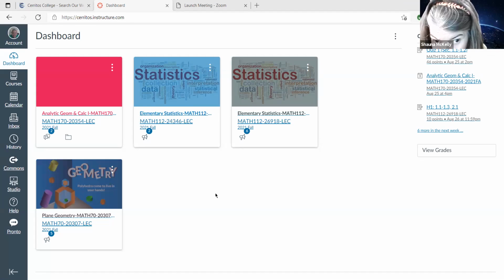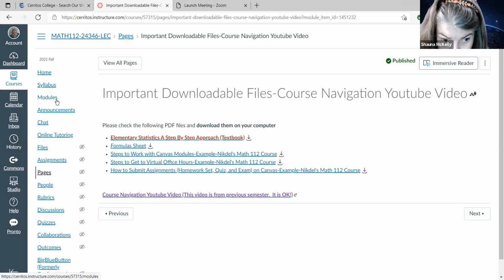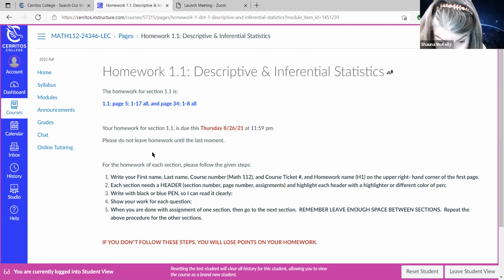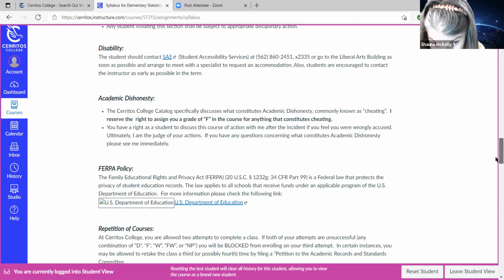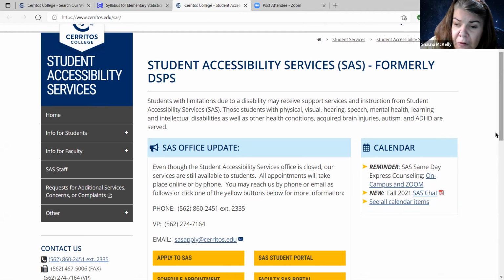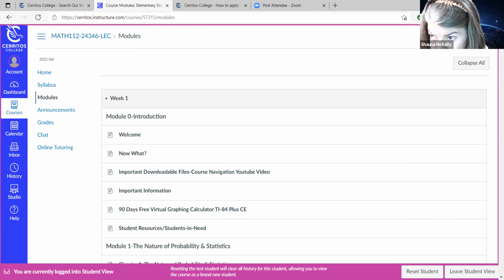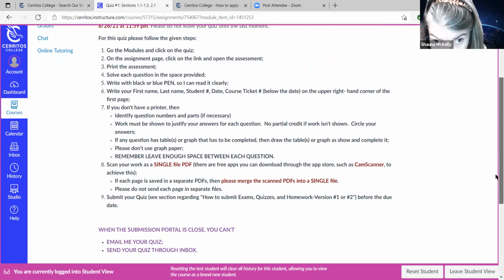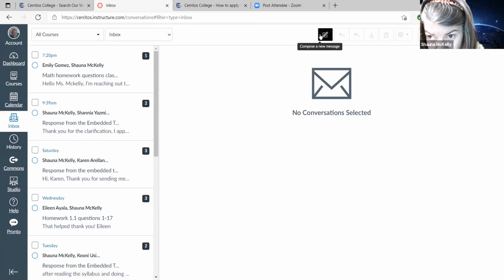Questions from class week 2, Math 112 /70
In this video, Shauna addresses common concerns and questions that have arisen repeatedly. She demonstrates how to download the textbook, find the homework assignment, access Student Accessibility Services (SAS) online, and submit exams and quizzes.